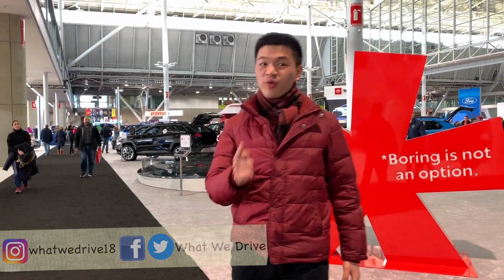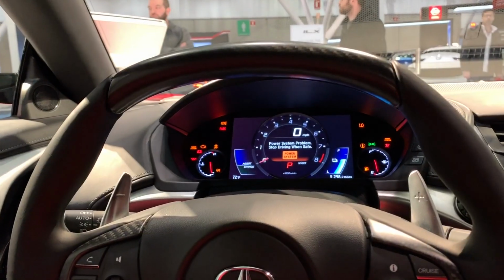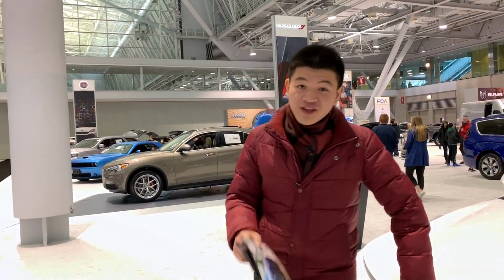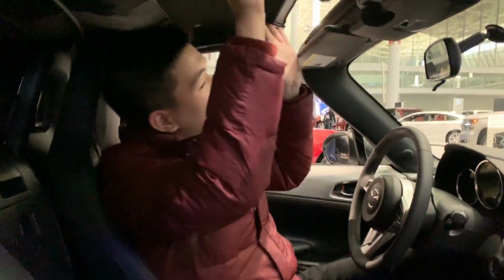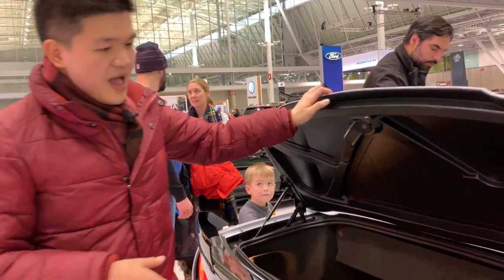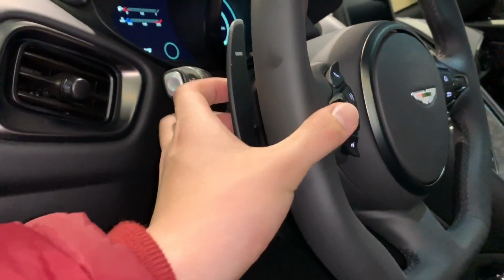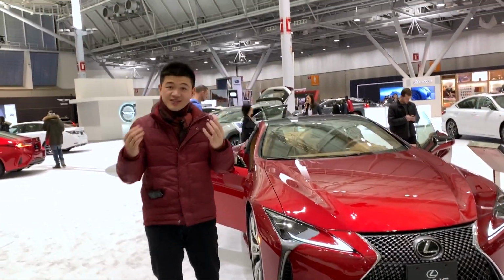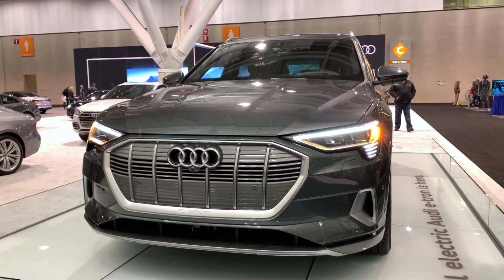Highlights of 2019 Boston International Auto Show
The 2019 New England Auto Show is here! This year we have hundreds of cars in the Boston Convention and Exhibition Center. Today my dedicated camera friend and I are going to show you some of the best highlights from the auto show. Let's go check them out!

00:23 -- Toyota 86 TRD
02:23 -- Toyota i-Road
02:44 -- Acura NSX
03:23 -- Ford Expedition
05:06 -- Ford F150 Raptor
06:02 -- Alfa Romeo Giulia
07:24 -- Mazda MX-5 Miata RF
08:41 -- Mazda MX-5 Miata GT
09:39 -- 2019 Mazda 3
10:00 -- Volkswagen Atlas
10:30 -- Volkswagen Beetle
10:42 -- Chevrolet Corvette Z06
12:54 -- McLaren (various models)
13:43 -- Aston Martin DBS Superleggera
16:19 -- Aston Martin DB11 Volante
17:16 -- Rolls Royce (various models)
17:48 -- Lamborghini (various models)
18:20 -- Bentley (various models)
18:40 -- Lexus LC 500
19:47 -- Audi R8 V10 Plus Spyder
20:13 -- Audi RS5
20:30 -- Audi A7
21:17 -- Audi Q8
21:49 -- Audi e-tron

Your support means a lot to me, and encourages me to make more videos!